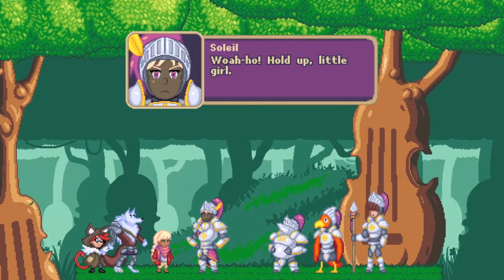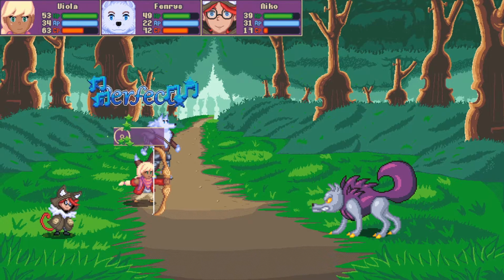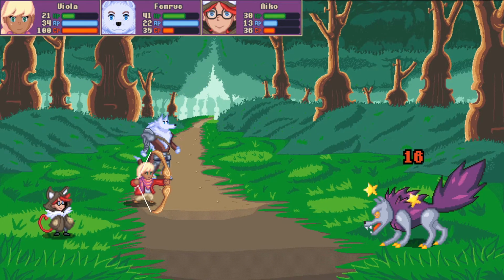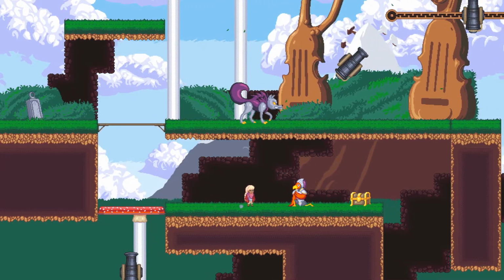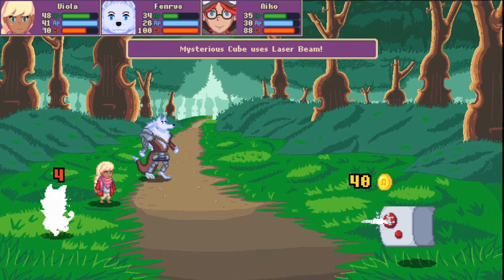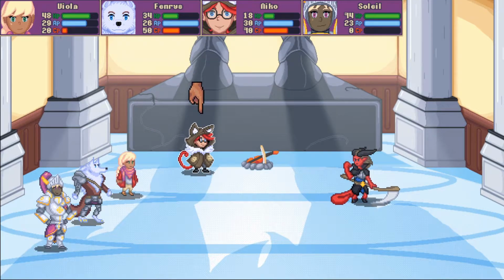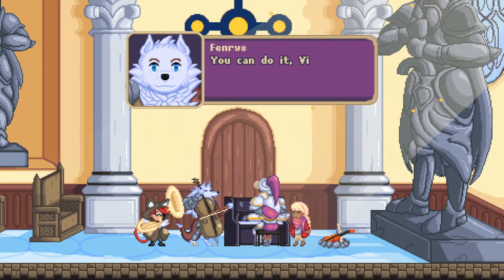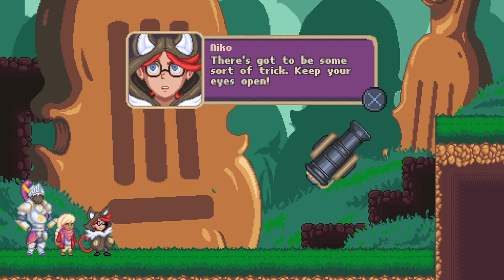Aurora's Path - Viola: The Heroine's Melody [Part 3]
Viola: The Heroine's Melody is the musically themed platformer/RPG! Combining the fun pace of a platformer with the strategic and narrative elements of a classic JRPG.

After failing at violin practice for the hundredth time, Viola gets trapped inside her instrument's fantastical world. She's joined by a set of strange, colorful friends, as she journeys through the lands of magic, monsters and music... Searching for her way back home.

Thank you to Jelle van Doorne for a copy of this game so I can share this gameplay with you!